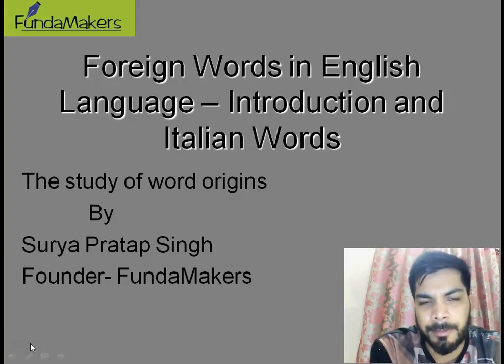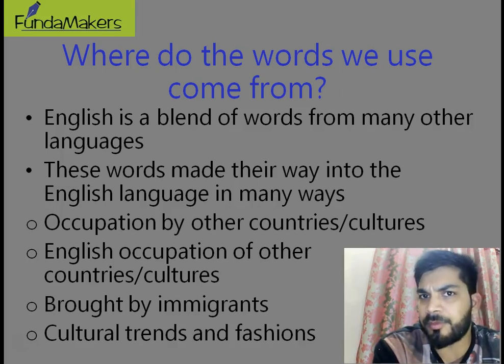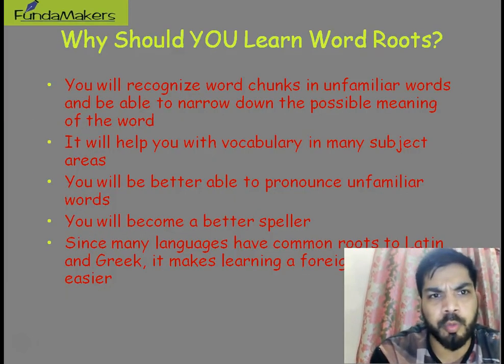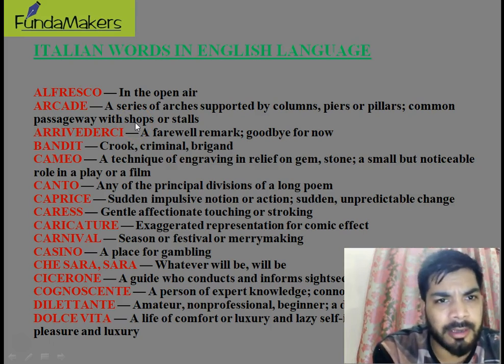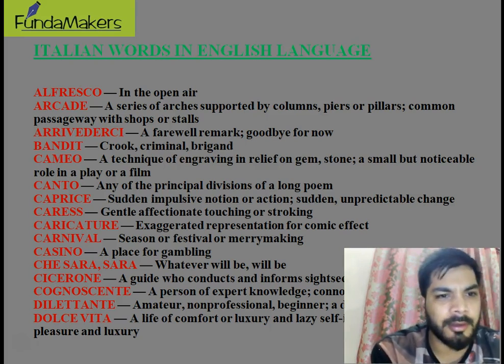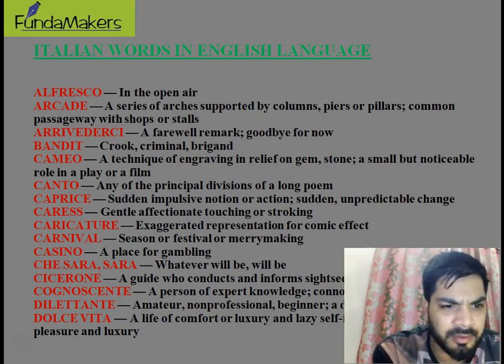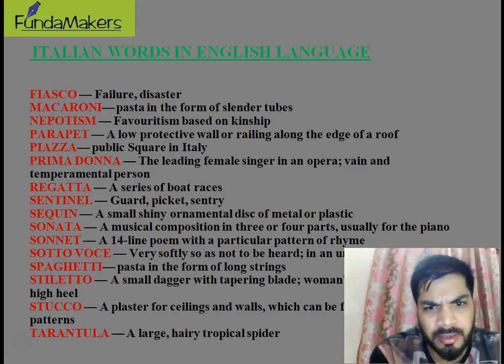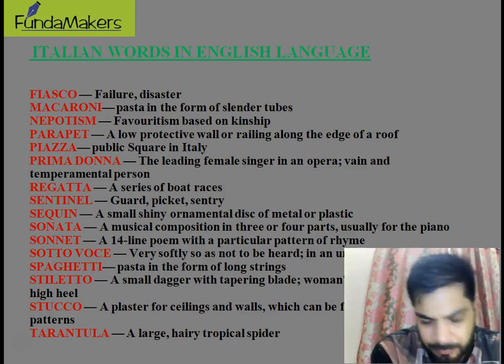Foreign words Italian Part 1 for CAT/BANK/SSC/CLAT/IIFT/SNAP/XAT/AILET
Here is the first part of Foreign words in English language Part 1

Your true partner to Aptitude Tests.
MBA/Banking/SSC/Other Govt. Exams
A team of passionate teachers committed to give the best of Test-Prep for Bank Entrance Exams,SSC and all govt exams.
The goal is to provide best education at almost no cost.